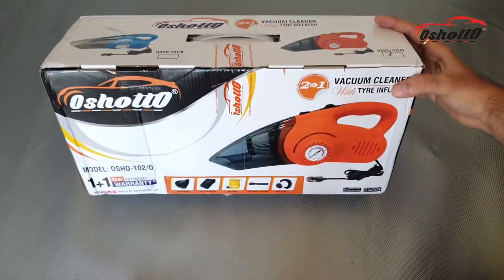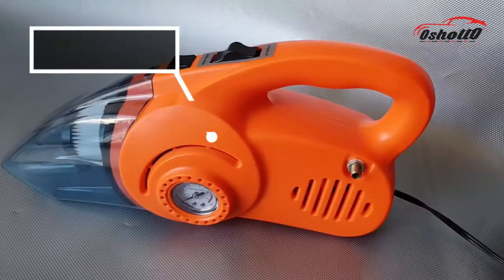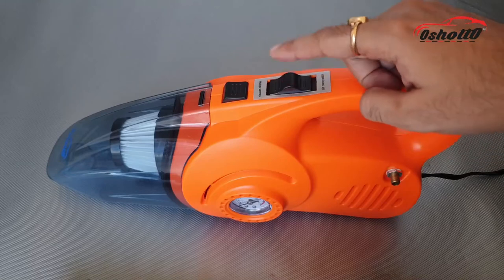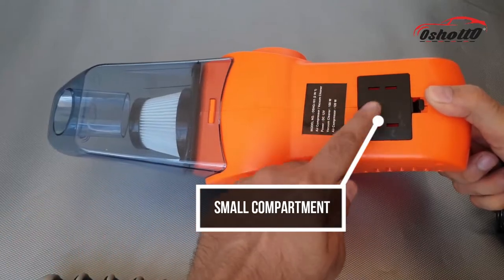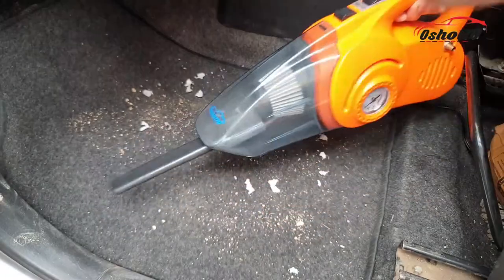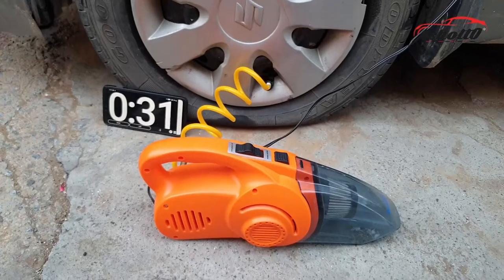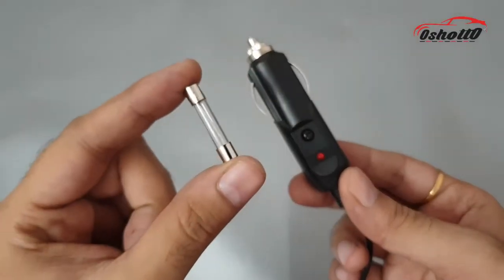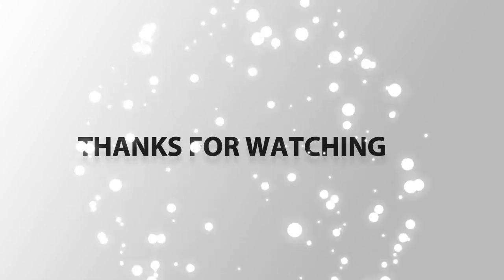Oshotto 2 in 1 Vacuum Cleaner cum Tyre Inflator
Get the benefit of 3 products at the price of one. Firstly it acts as a high quality air compressor or tyre inflator featuring metal construction. Metallic nozzles (other compressors have plastic nozzles) comes with an air flow of 25 liters per minute, the best in all the compressors. Compressors which cost around has an air flow of 8-10 liters per minute, this pump has an air flow of 25 liters per minute, it inflates a normal 14 inch tyre in 1-2 minutes. Secondly it acts as a tyre gauge, you can always maintain accurate tyre pressure in all tyres including the stepney in boot (long cable provided to reach until boot easily). 150 psi measurement meter installed. Thirdly it is a full flesh car vacuum cleaner with 100w heavy duty motor to give you a very heavy suction power, can easily extract all kinds of dirts from your car, an additional extension tool is provided along with to reach minute corners of the car. Oshotto products are well designed with taiwan technology keeping in mind about all small and big needs of its customers and there is a continuous endeavour to provide only quality products and no cheap quality at all. Usage: dry and wet. Easy use: 3 way easy to use switch, vacuum cleaner on-off- tyre inflator on.